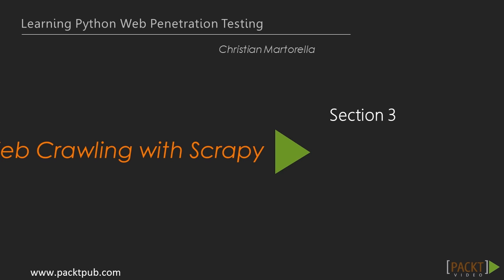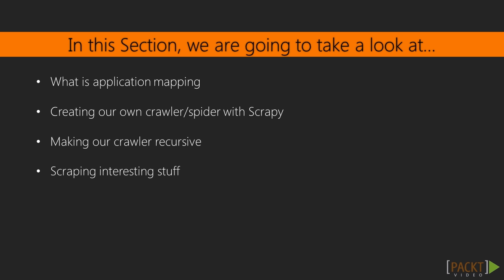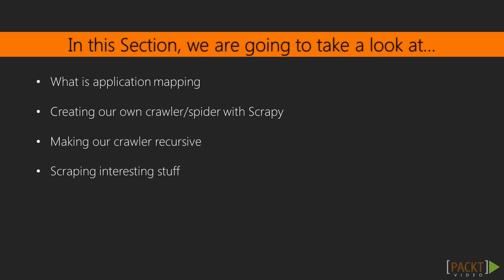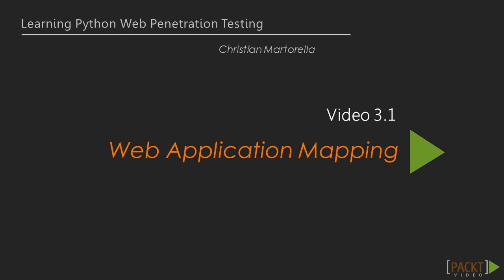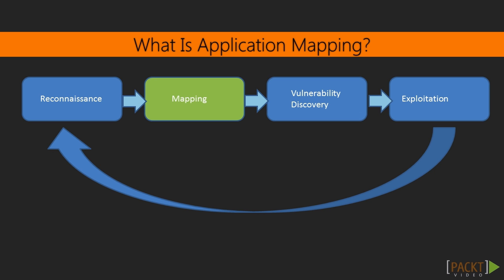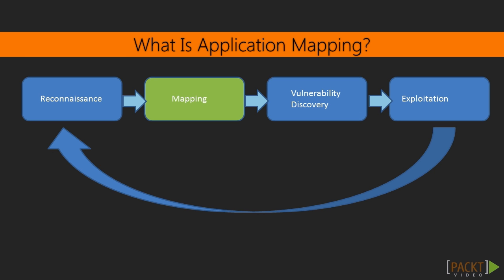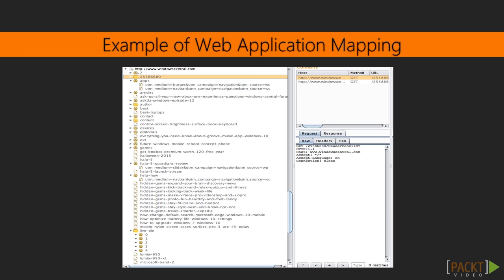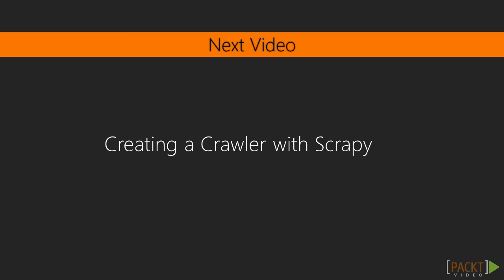Learning Python Web Penetration Testing: Web Application Mapping | packtpub.com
You’ll learn about web application mapping, what it is, and how to do it.
• Revisit the penetration testing process
• Check out the different options of performing the mapping
• Check out a mapping example from Burp suite